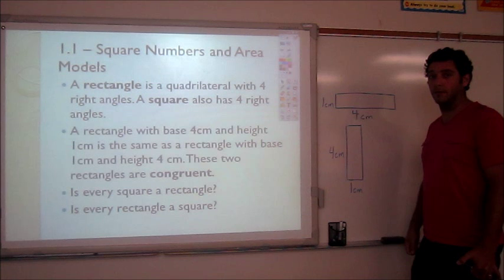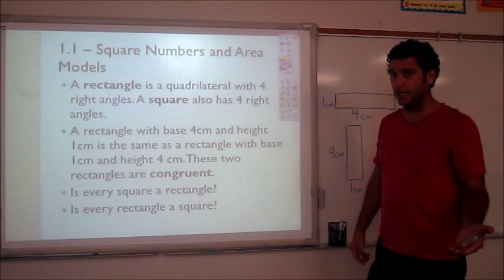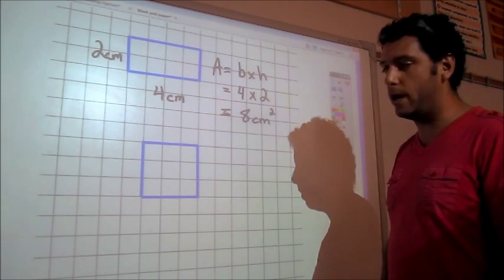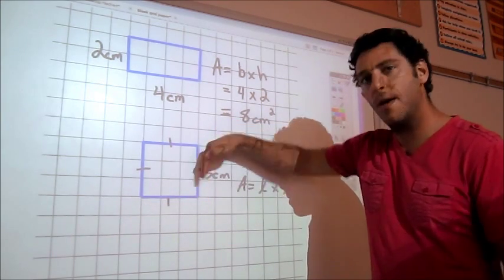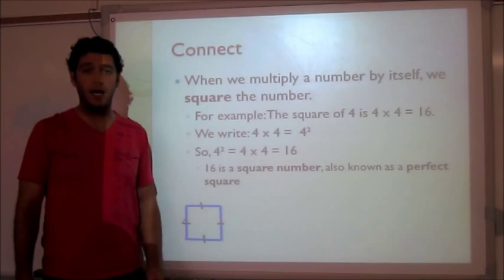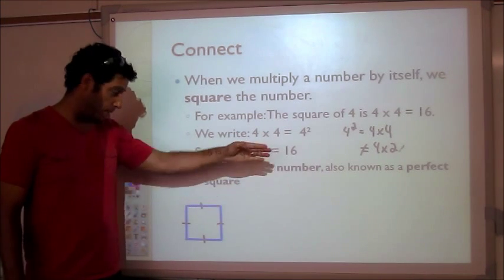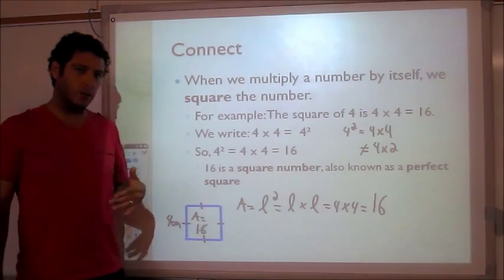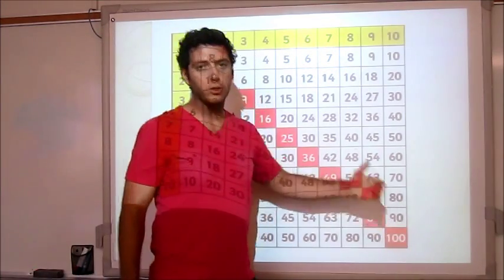Math 8 - Topic 1.1 - Square Numbers and Area Models